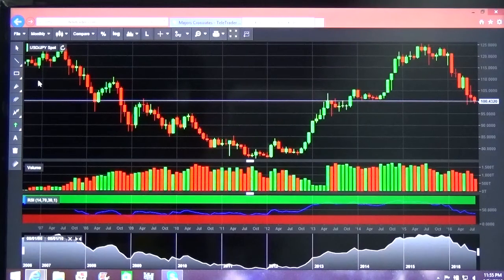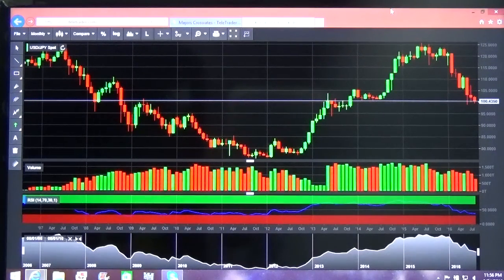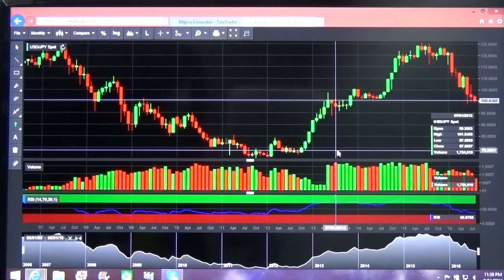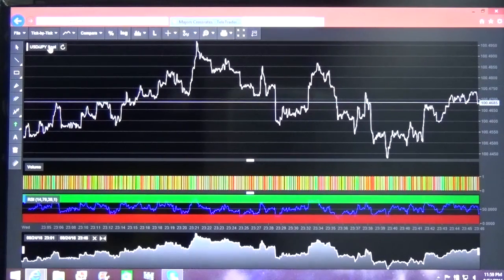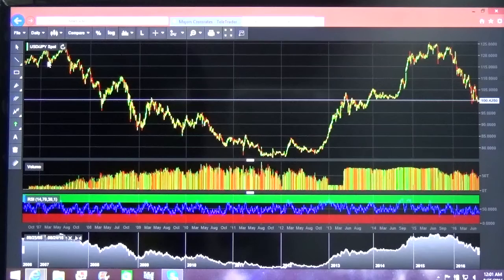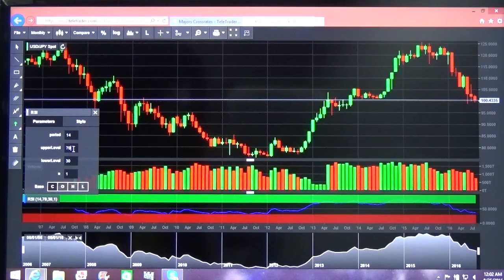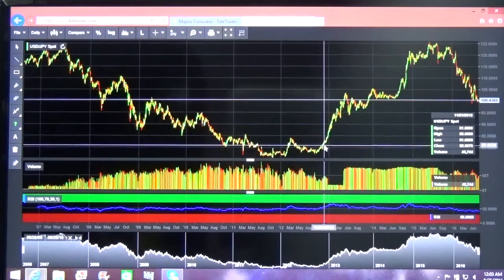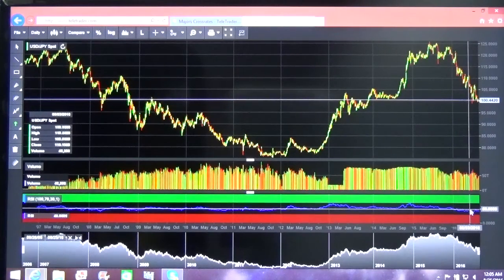USD/JPY - Technical Analysis RSI ( 10 Years )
You may learn a lot from Rahul Magan's video.